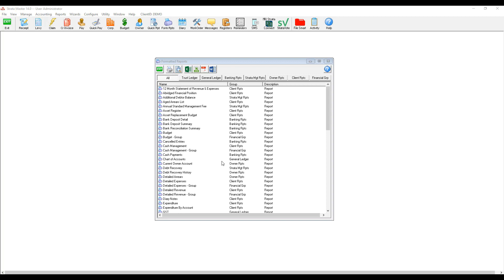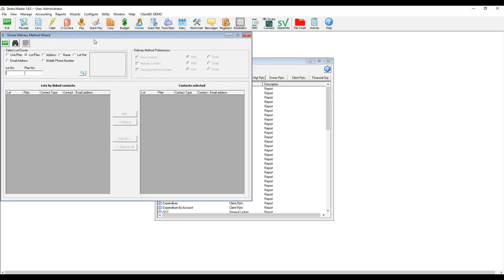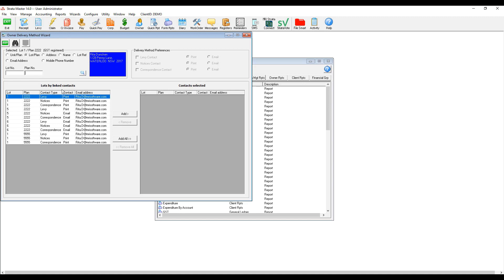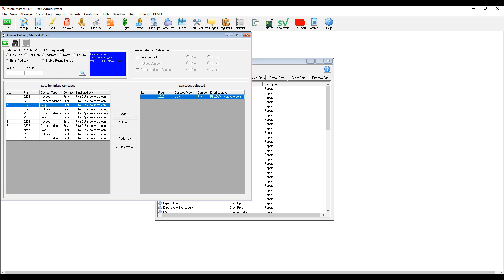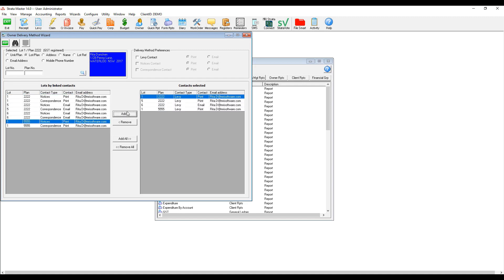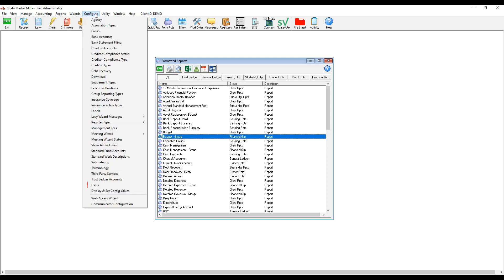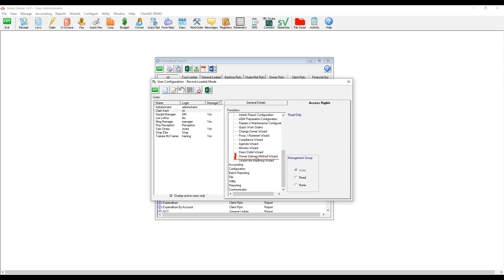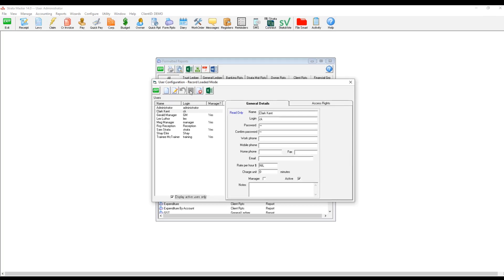Strata Master Top Tip: Owner Delivery Method Wizard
You may have multiple linked lots and want to update your delivery methods. The owner delivery method wizard is the quickest way to update delivery methods for levies, notices, and correspondence, so you don’t have to manually update thousands of linked lots one by one.